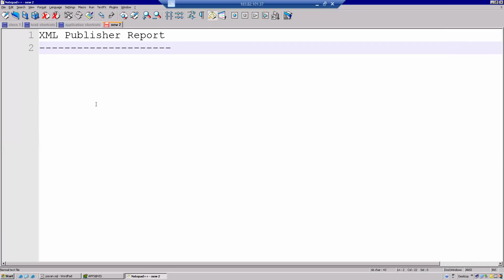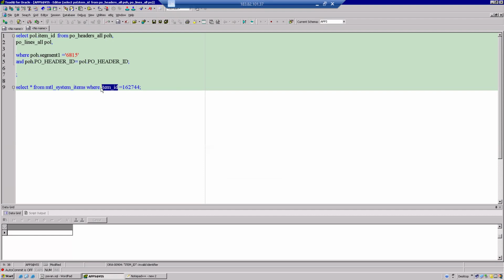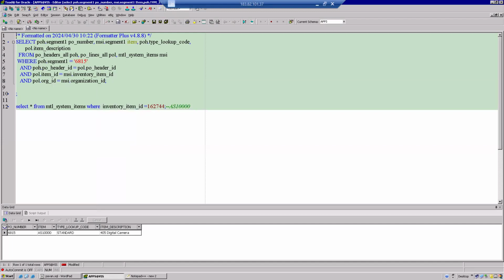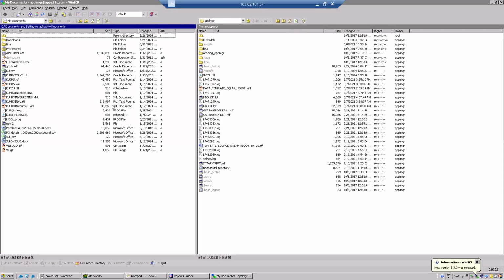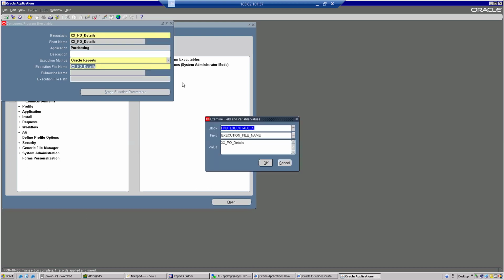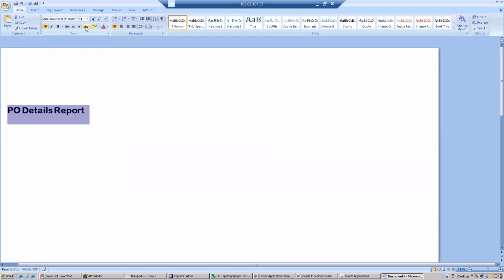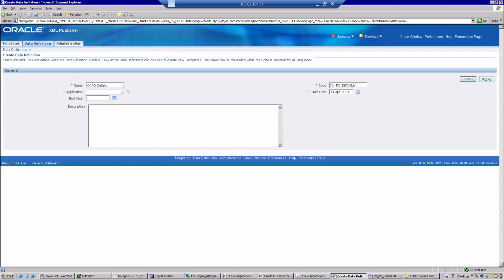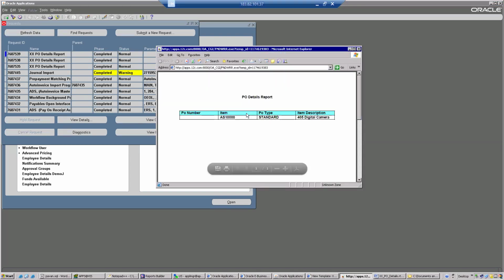XML Publisher Report